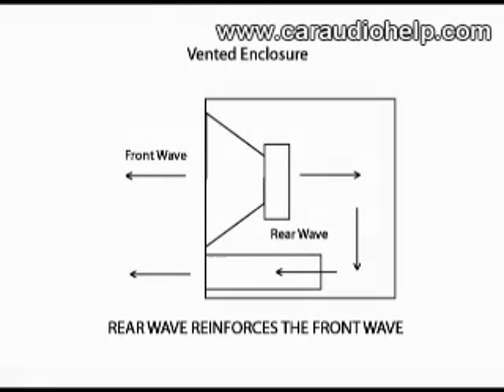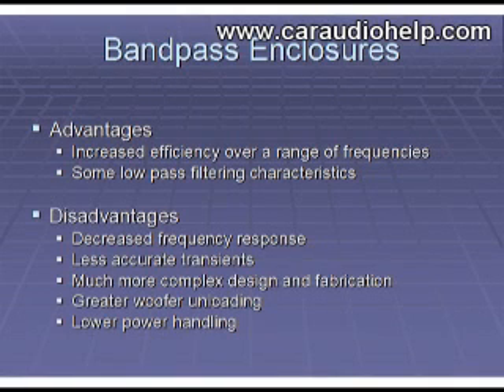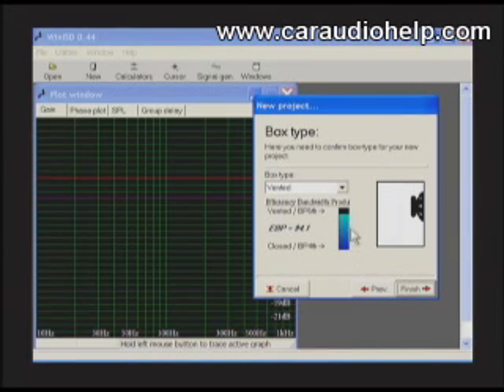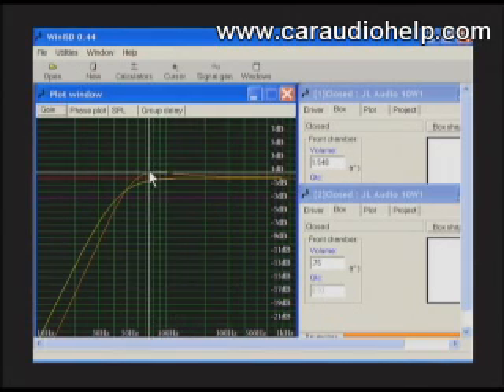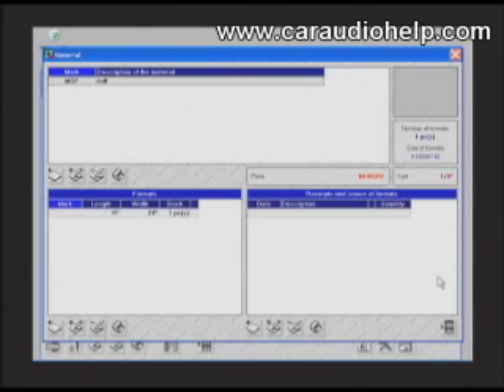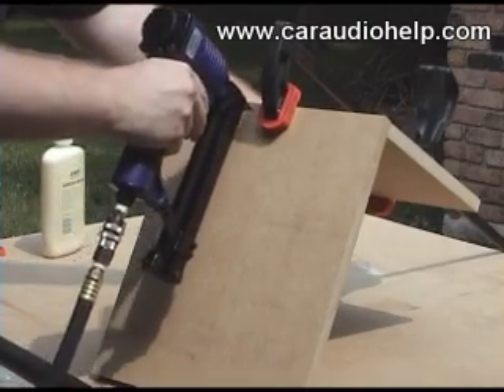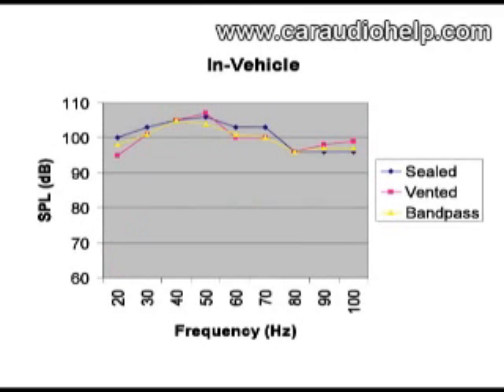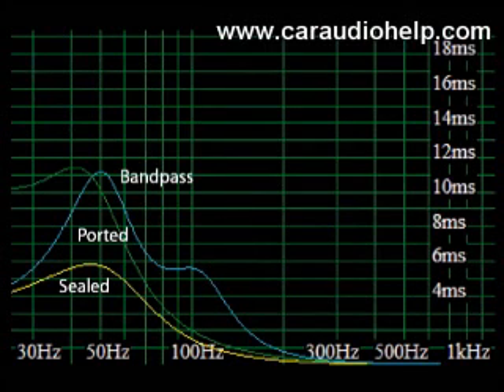Car Audio Subwoofer Enclosure Design and Fabrication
and on the 'Advanced Enclosure Design and Fabrication' DVD.

Clips from the DVD covering subwoofer box design and fabrication on sealed, ported (vented) and bandpass enclosures including wedge shaped "truck boxes".